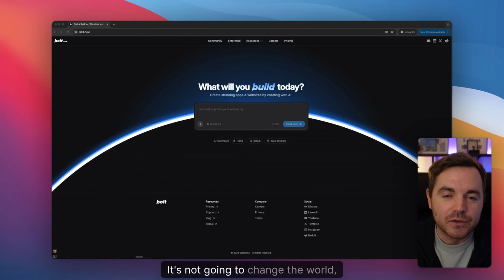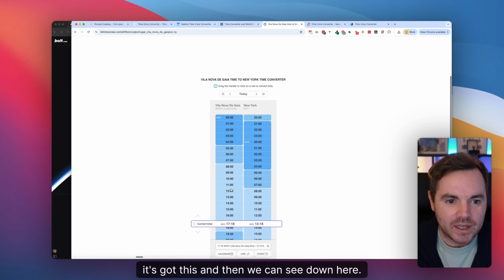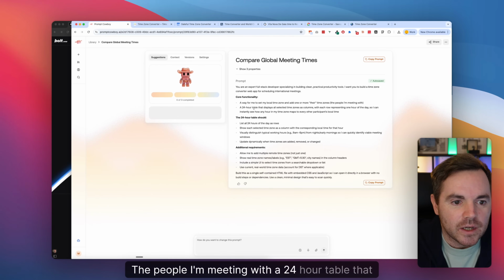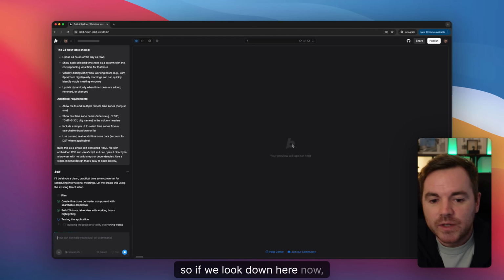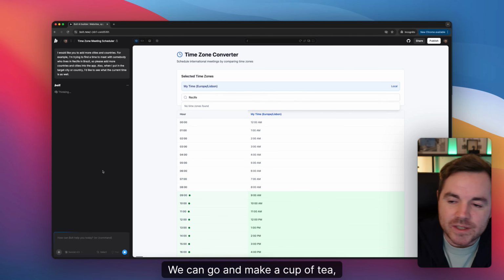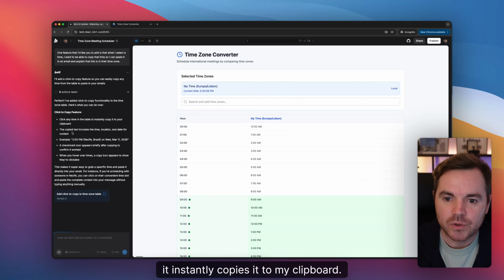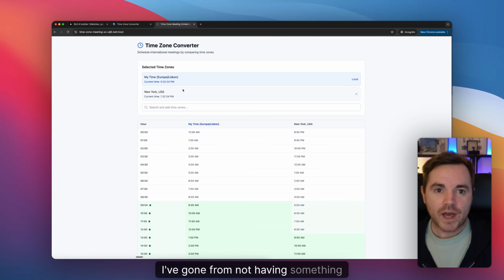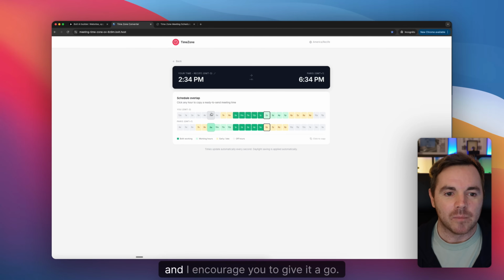Vibe Coding for Beginners | Build Your First AI App in Minutes (No Code!)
Ever wanted to build your own app but felt intimidated by the blank screen? Vibe coding is changing the game, allowing you to create functional apps and websites simply by describing what you want.

In this beginner friendly tutorial, we'll go from an idea to a fully functional time zone converter tool using the power of AI and Bolt.new. You'll see how to overcome the blank page problem and bring a practical utility to life without writing a single line of code from scratch.

What you will learn from this video:
🔹What Vibe Coding is and how to get started with tools like Bolt.
🔹How to write an effective AI prompt to generate a complete application.
🔹The step by step process of building and iterating on a time zone converter tool.
🔹How to use productivity tools like Prompt Cowboy and Whisper Flow to improve your workflow.
🔹How to publish your new tool live on the web for anyone to use.

Tools mentioned:
Bolt.new

Video Chapters:
0:00 - The Hardest Part of Building: Starting
0:54 - Our Goal: Building a Simple Time Zone Converter
1:30 - The Problem: Why Existing Time Zone Tools Aren't Perfect
3:11 - Productivity Hack #1: Crafting the Perfect AI Prompt
3:29 - Productivity Hack #2: Super Fast Transcription
4:03 - Building the App with Our First AI Prompt in Bolt
8:00 - Reviewing & Improving the First Version
11:43 - The Finished Time Zone Converter App!
13:50 - How to Instantly Publish Your App
15:52 - More Simple Tool Ideas You Can Build

Additional B2B Sales Resources
Comprehensive collection of guides, templates, and resources to help you build a successful outbound sales strategy

If you enjoyed this guide, let me know what you're building in the comments below!